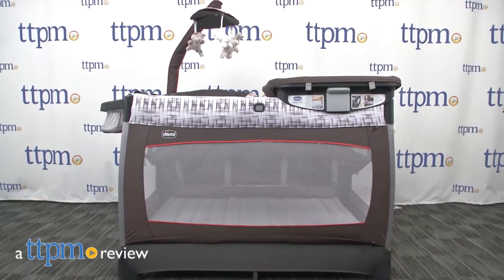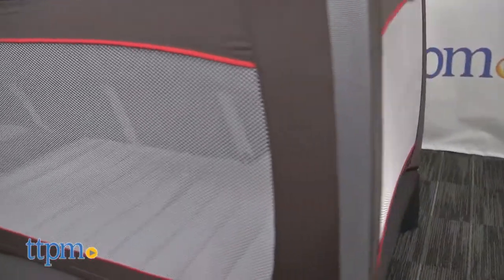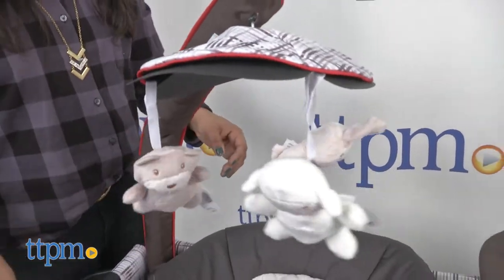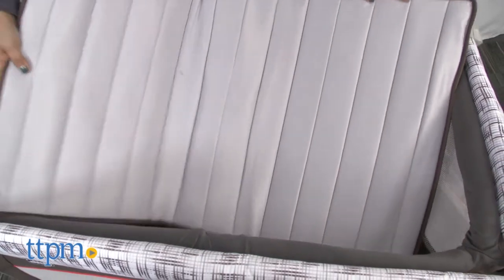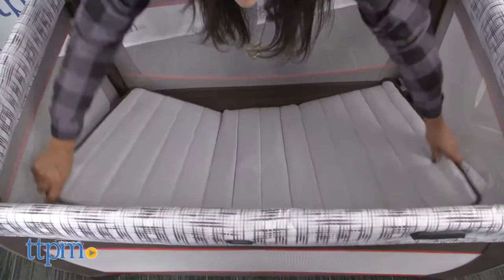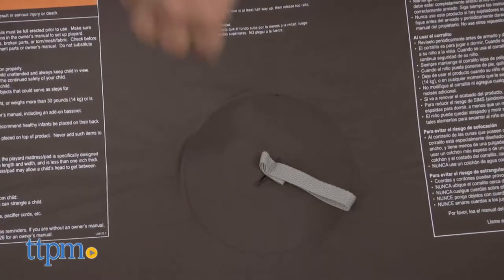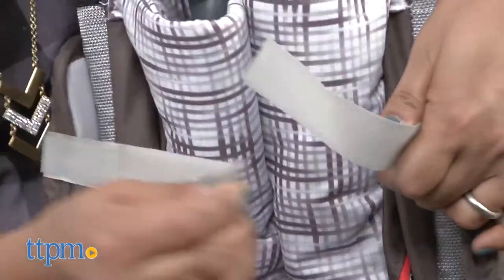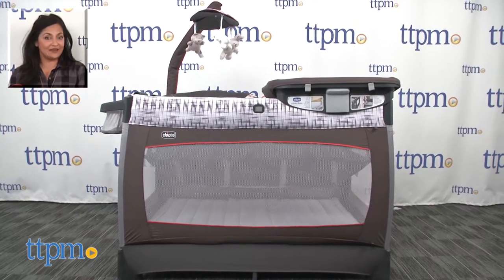Lullaby Baby 3-Stage Portable Playard from Chicco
The Lullaby Baby 3-Stage Portable Playard from Chicco is a lightweight, versatile playpen for babies from newborn to 30 pounds. This portable playard follows baby’s development with an infant napper, a raised bassinet for baby, and a playard. A roomy snap-in changing station and organizer make diaper changes easy. The mattress pad is machine washable. The Lullaby Baby Playard folds up easily making it ideal for busy parents. For full review and shopping info

Product Info:
The Lullaby Baby 3-Stage Portable Playard from Chicco includes as infant napper, raised bassinet, and playard for children from newborn up to 30 pounds.